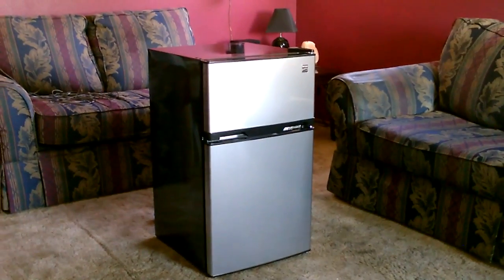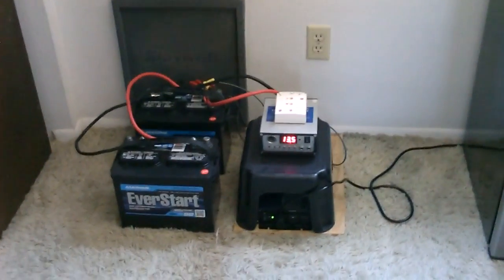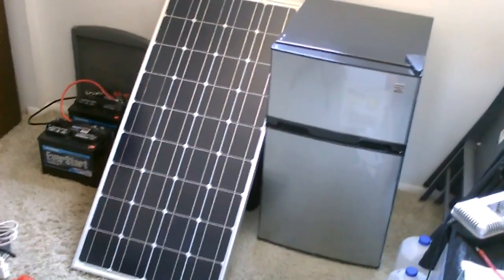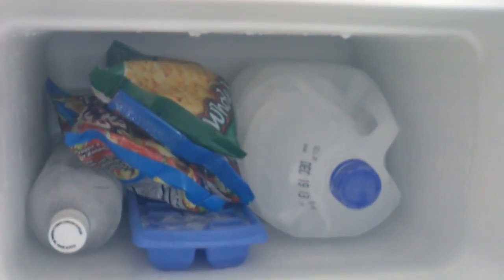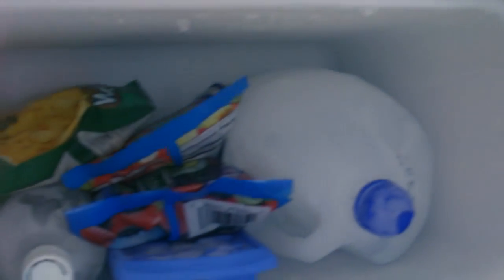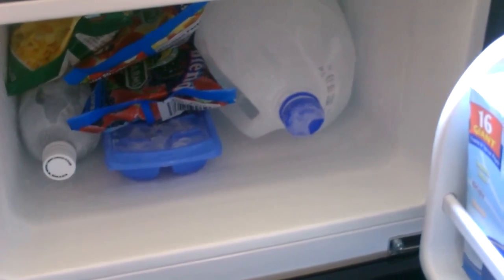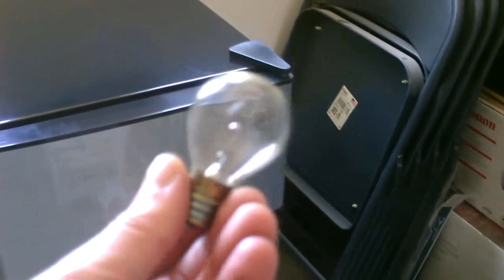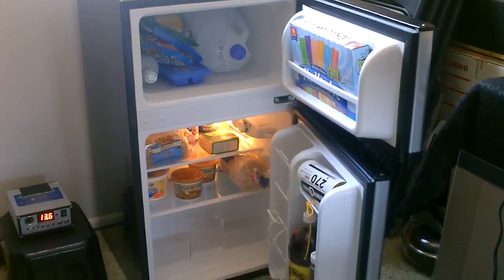Solar Powered Fridge Freezer! - 30w off grid refrigeration -Freezer holds gallon jugs! (ice blocks!)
Solar Power a Refrigerator Freezer.  average power use 30 watts!  (740 watts a day) can be run on a single solar panel! (and 2 batteries). Kenmore 'Freezer Fridge' has a relatively large freezer (holds full gallon jugs).  great "freezer fridge" for off grid living.  very low power consumption. only $149.00 from Sears.  one of the most efficient models on the market.  note:  uses approx. 50 watts the first hour to cool down.  use large inverter because the power spikes for a fraction of a second to turn on compressor. monocrystalline panel is from Amazon.  it's a 100 watt Renogy panel. $179.99 - free shipping. if you need more "freezer" and less "fridge" many 3.5 to 5.0 cubic foot chest freezers use the same amount of power.  this freezer will hold full size gallon jugs.  great way to make ice for solar cooling projects...  To see how to hook up the solar system go to my video titled, "how to hook up solar panels (with battery bank)".  it shows exactly how to easily hook it all up.